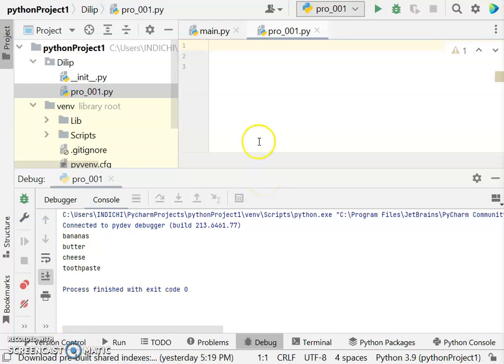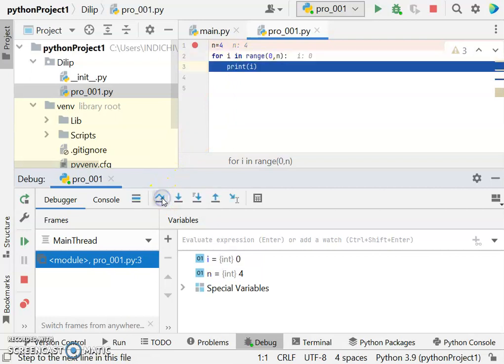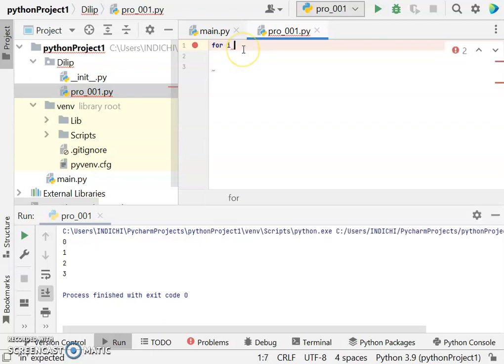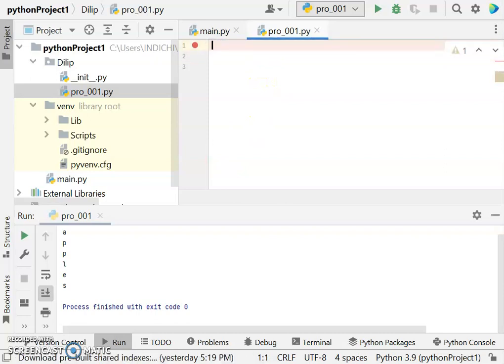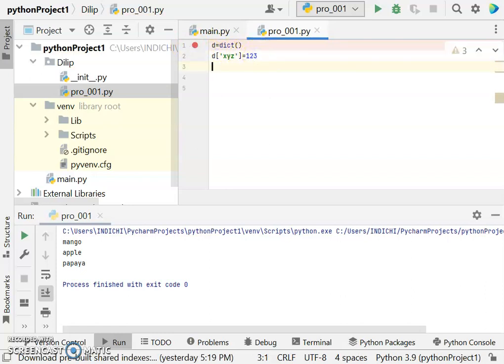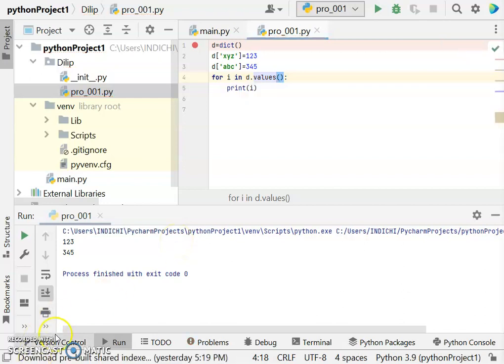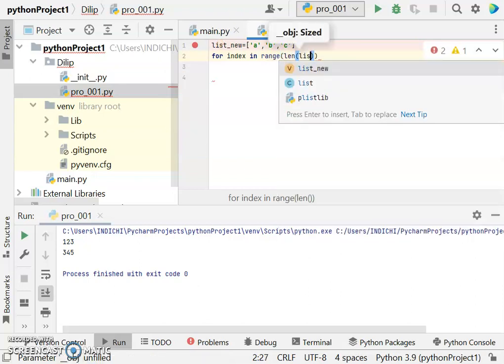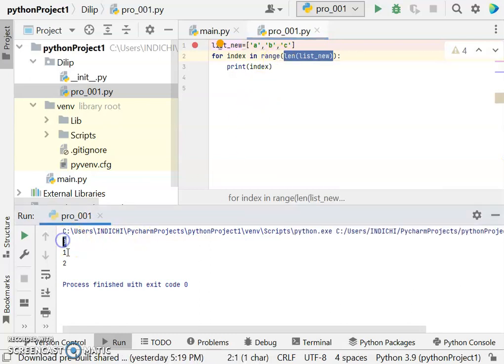049_For_loop_02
All about for loops